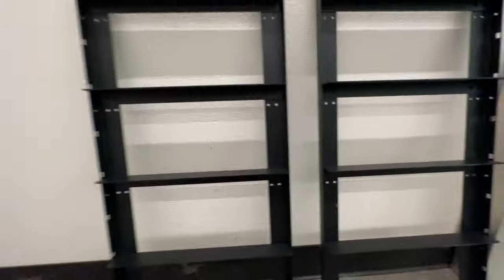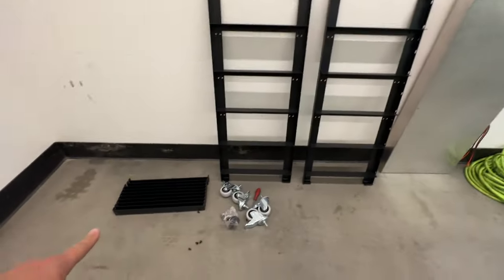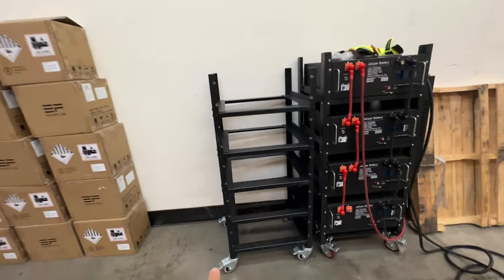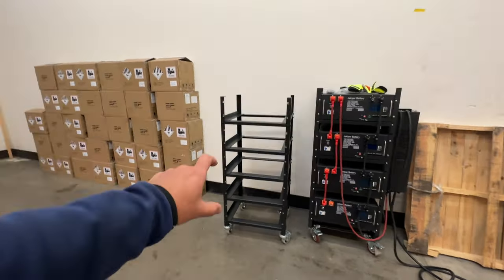25KWh Rolling Lithium Battery Rack